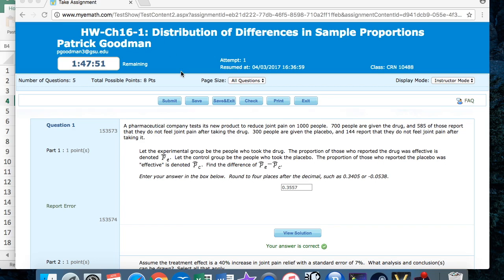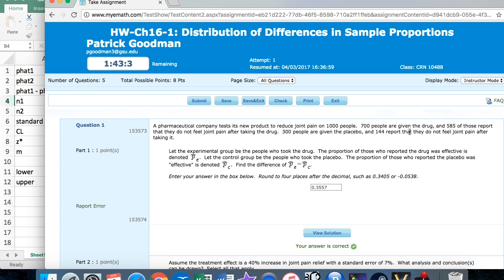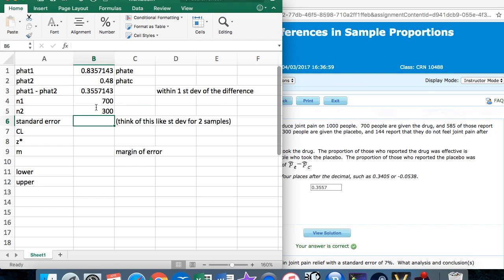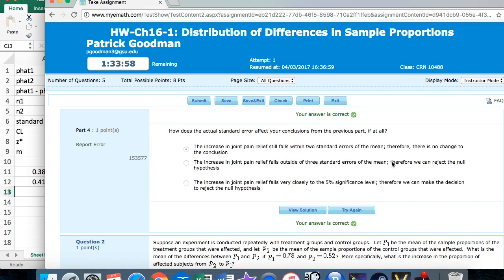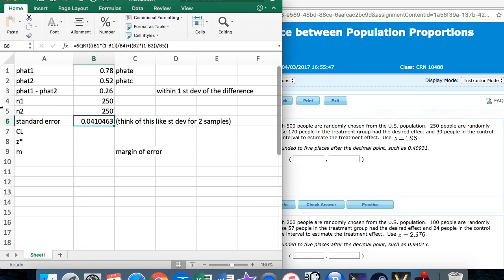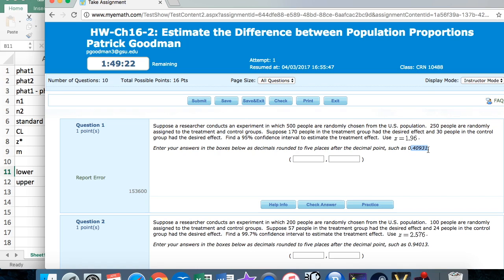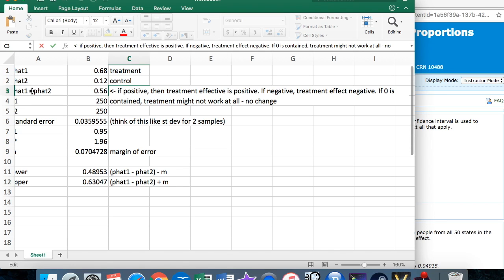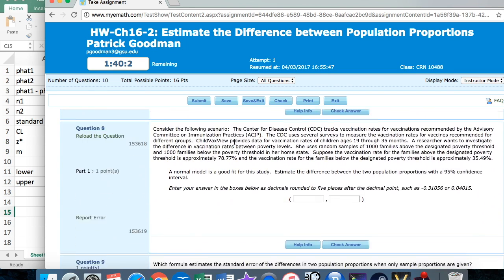Math 1070: CH16 on eMath